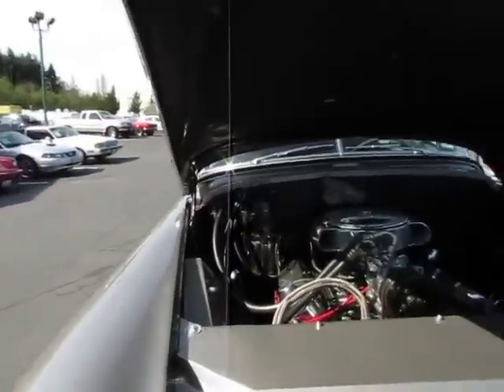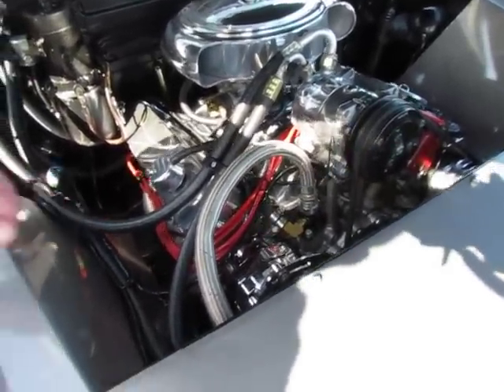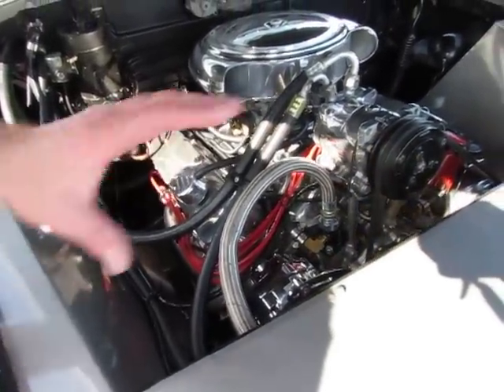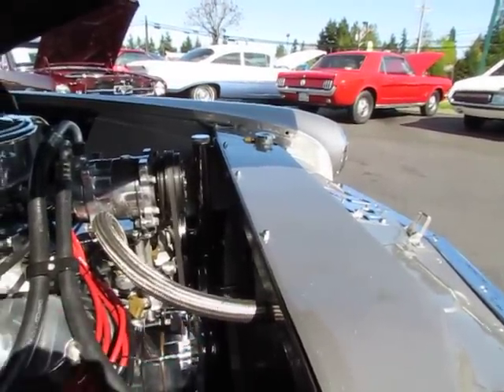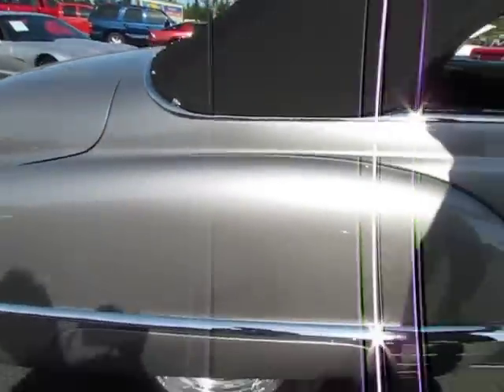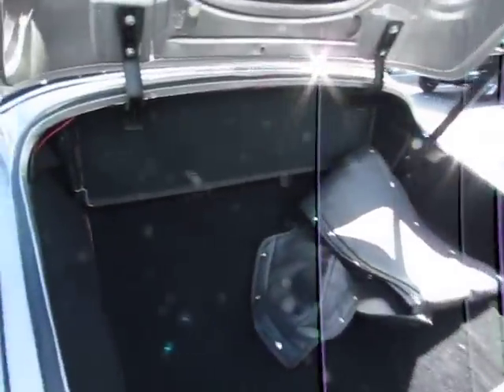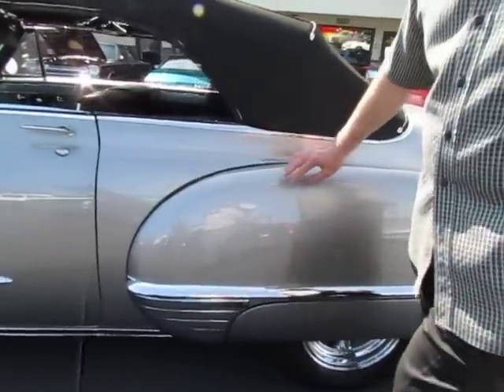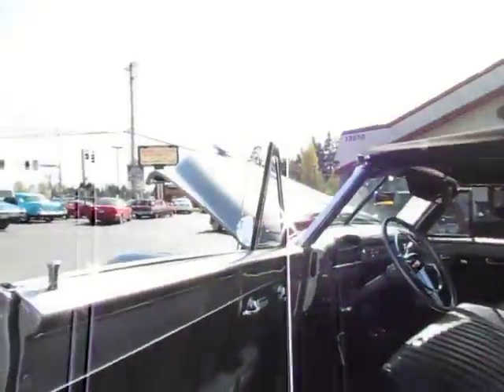1949 CADILLAC CONVERTIBLE WITH BIG 500 INCH. ENGINE ,T-200R 4-SPEED AUTO TRANS .